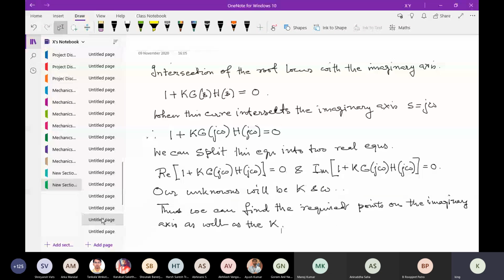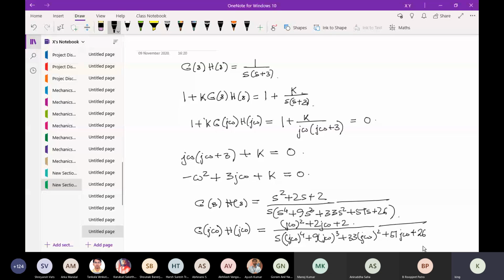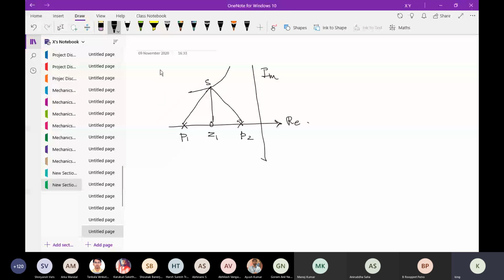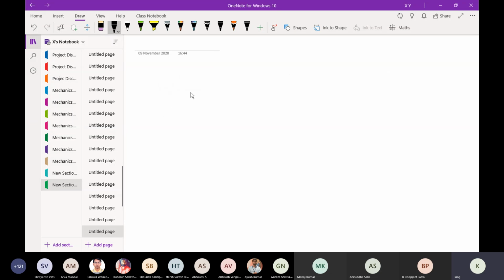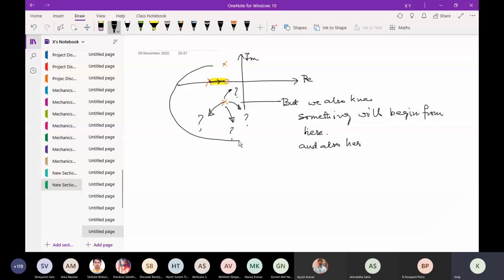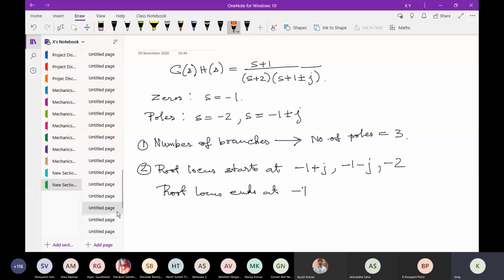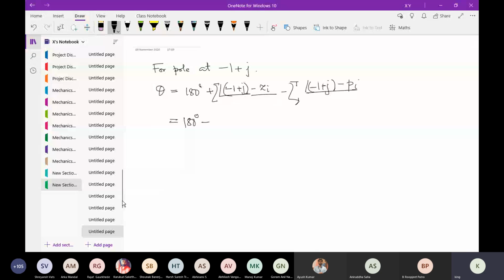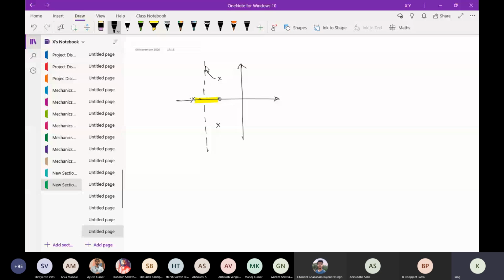9 11 2020 S&C part 2